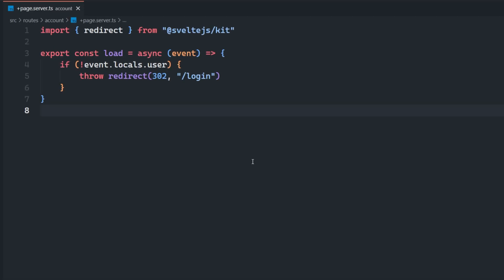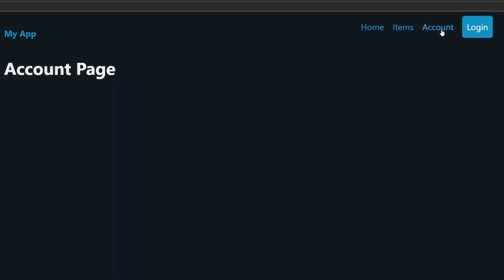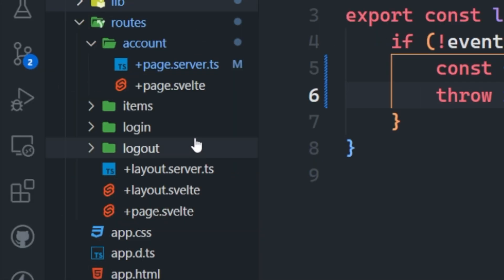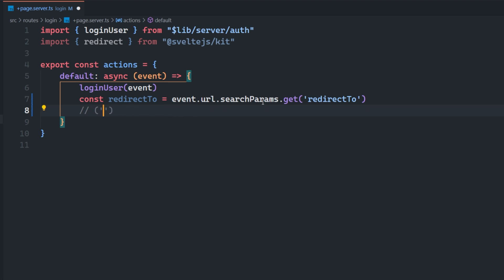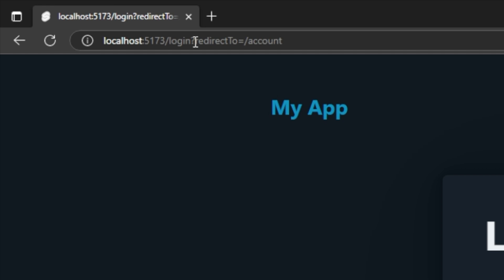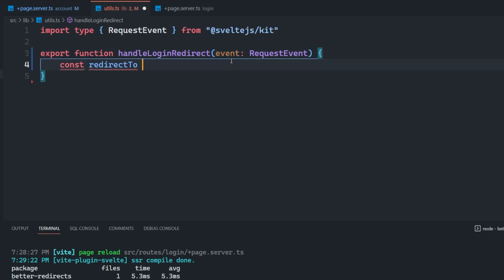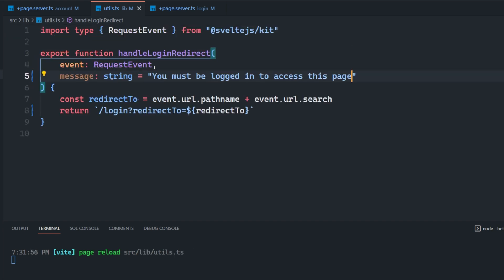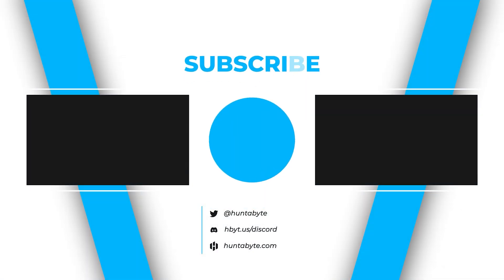Better Protected Route Redirects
Not all redirections are created equal, let's learn how to improve how we redirect our users when they attempt to access protected resources without being authenticated.

📃 Topics Covered:
- SvelteKit Login
- SvelteKit Form Actions
- SvelteKit Redirects
- SvelteKit Protected Routes
- SvelteKit Load Functions
- SvelteKit Auth Guards